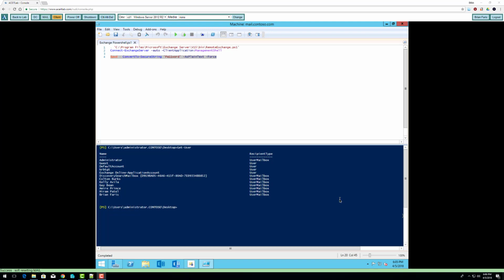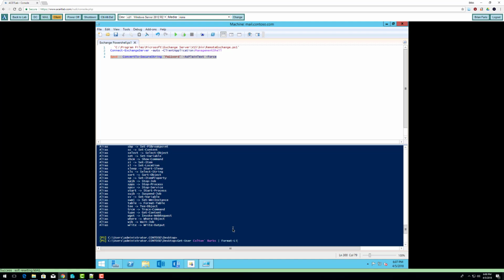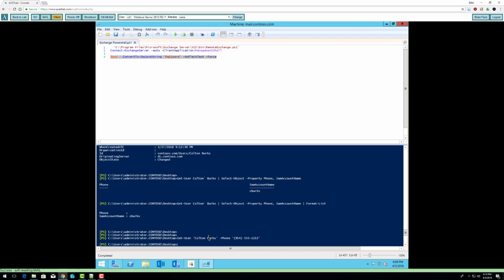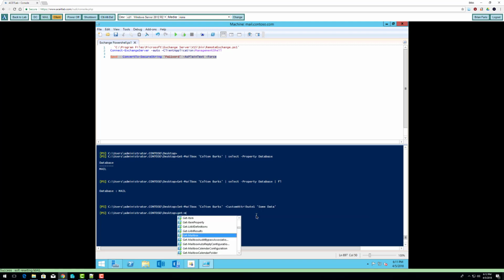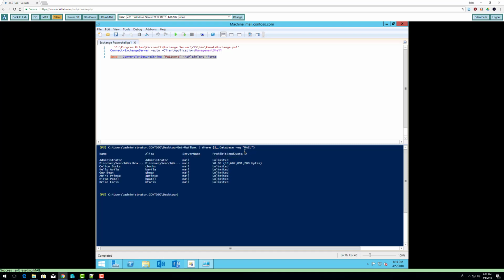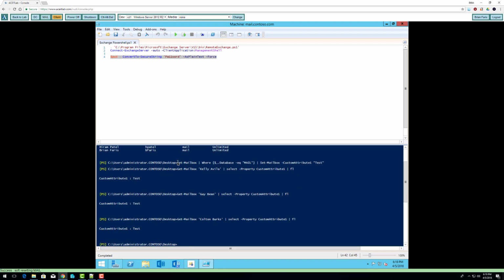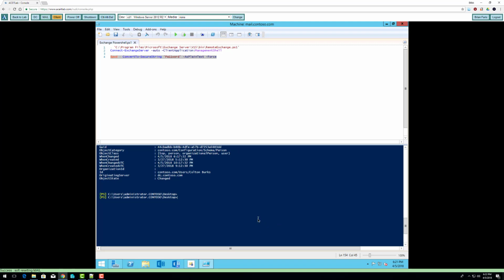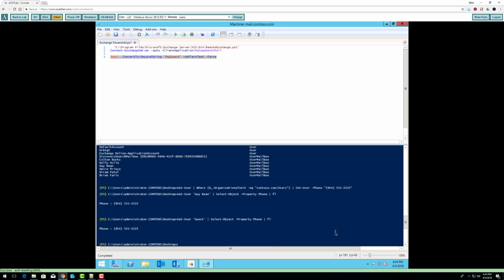CTS4338C - Week 3 - Part 1